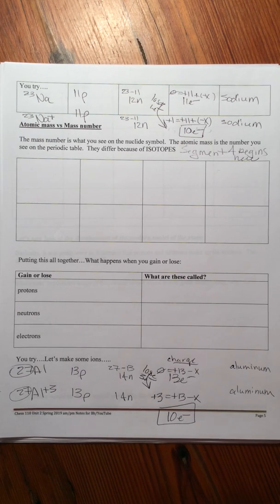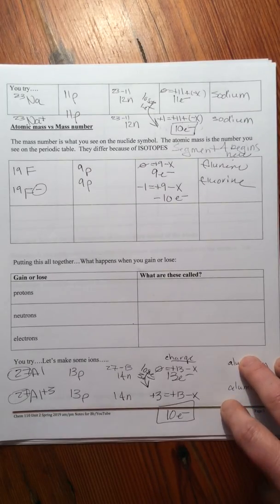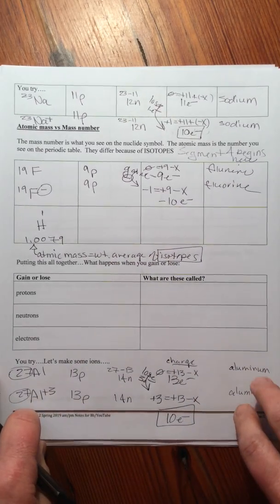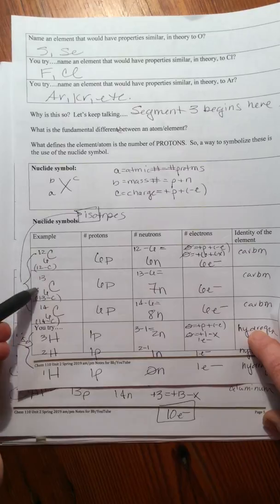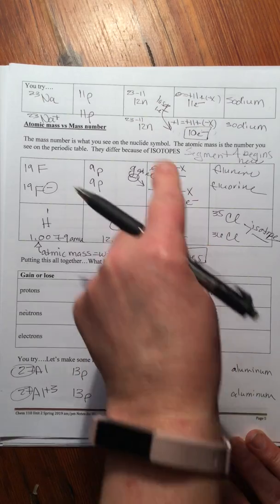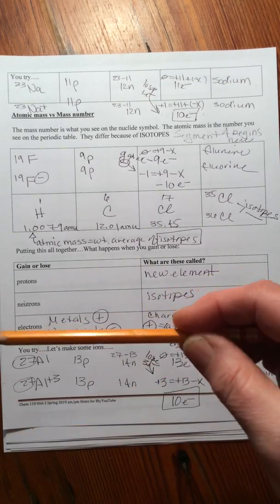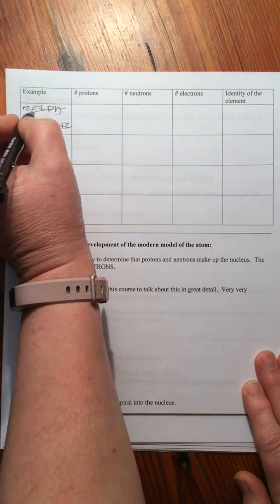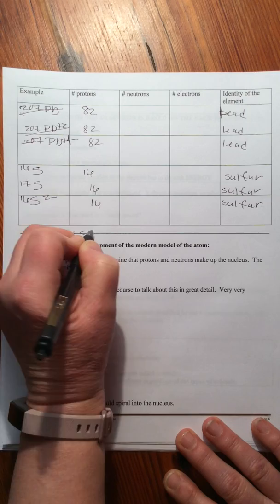Chem 110 Unit 2 Segment 4-Atomic Mass/Mass Number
Continue with your notes, taking notes with the video.  If the video is rotated, please rotate your device.